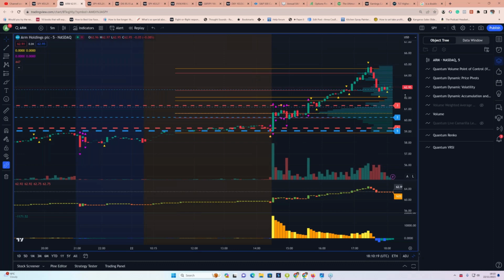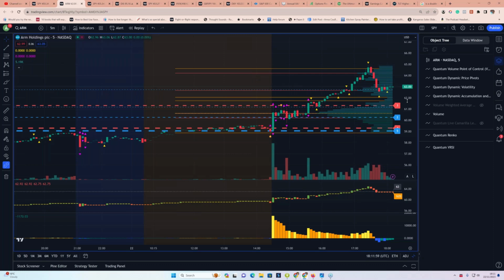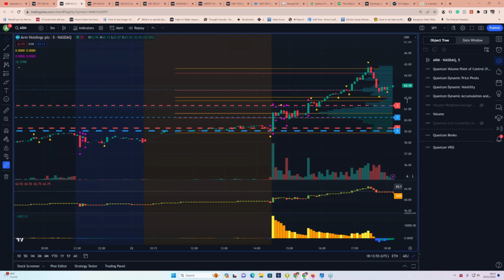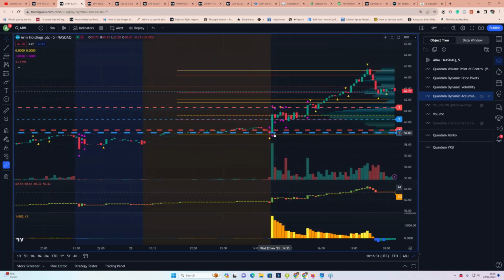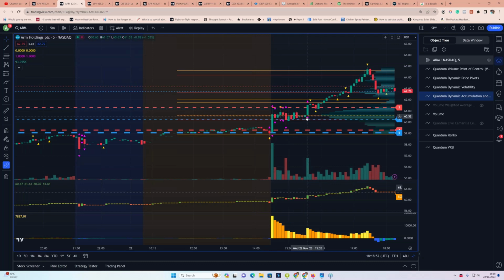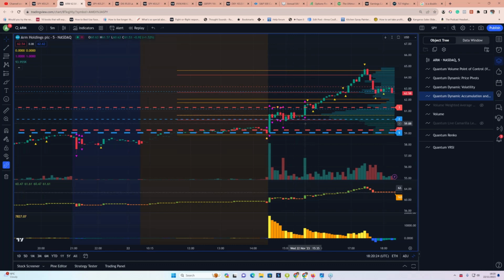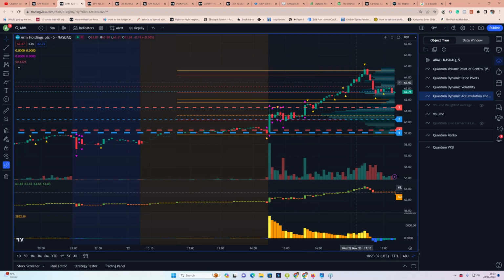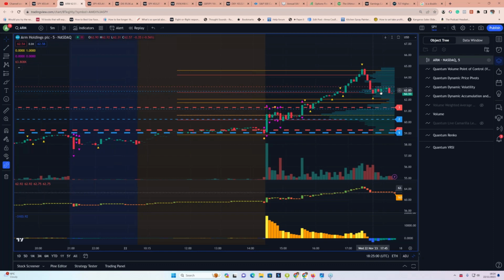Recap of a trade on the 5 min chart for ARM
Volume price analysis applied to the 5 min chart for ARM

You can find details about the Forex Program and Funded Program at Quantumtradingeducation